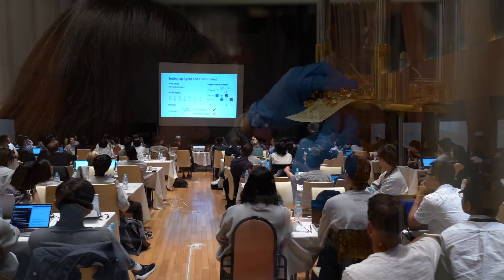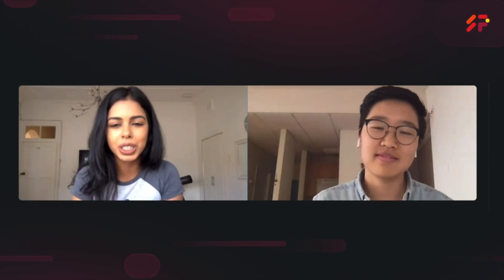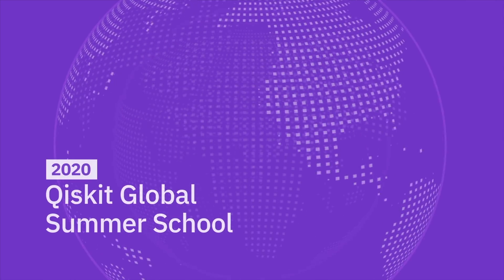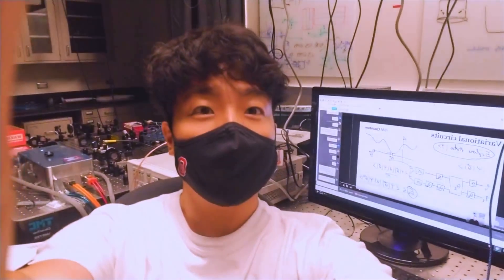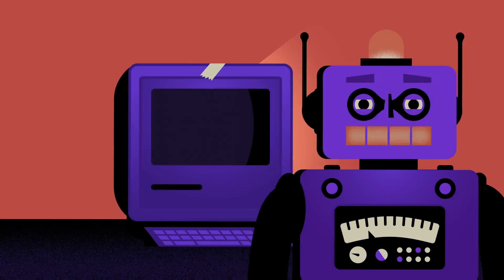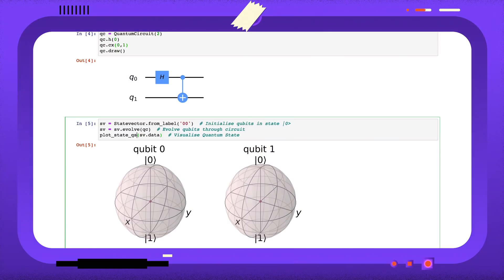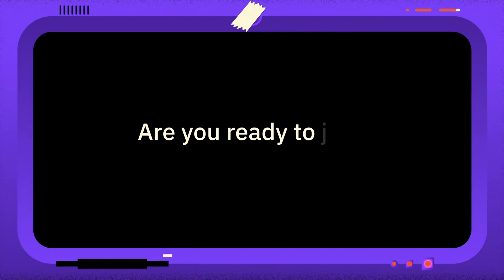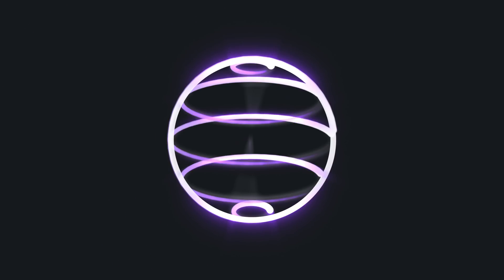Welcome to the Qiskit Global Community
Welcome to the Qiskit Channel—your go-to source for the best quantum computing content on YouTube.